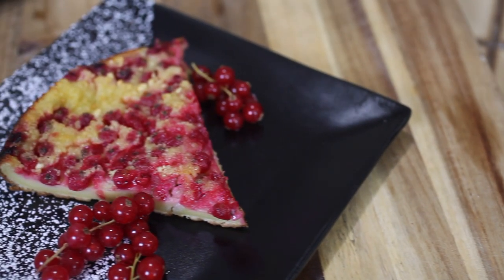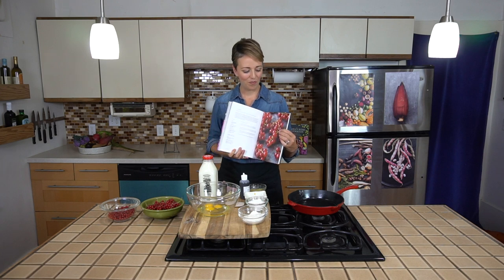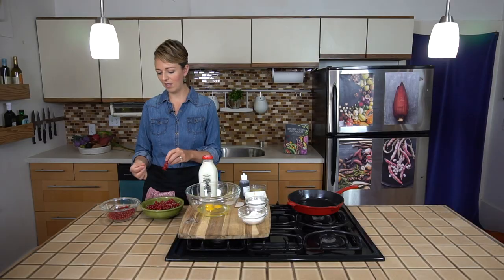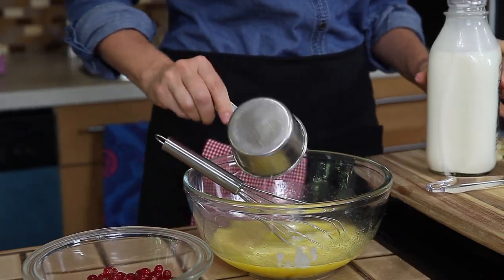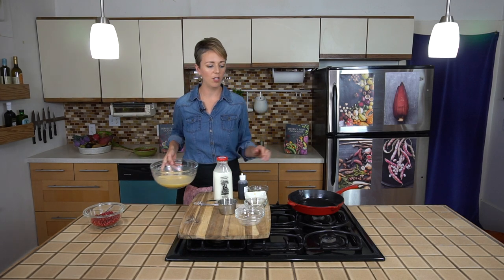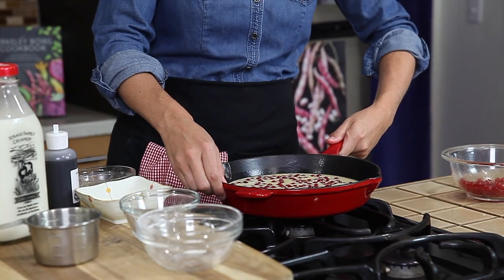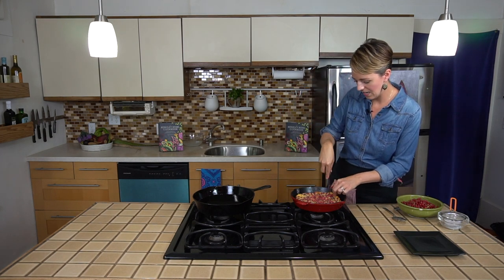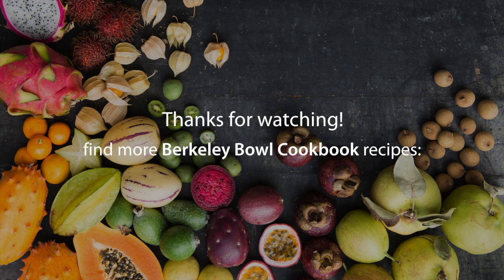Redcurrant Almond Clafoutis from the Berkeley Bowl Cookbook